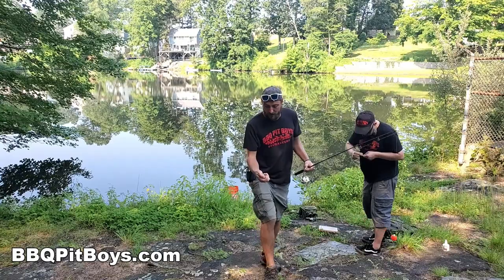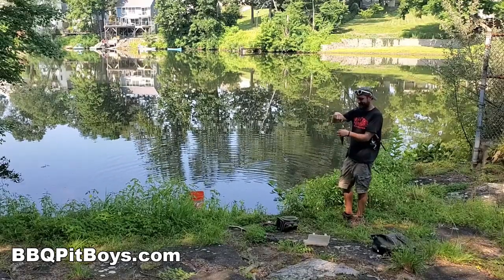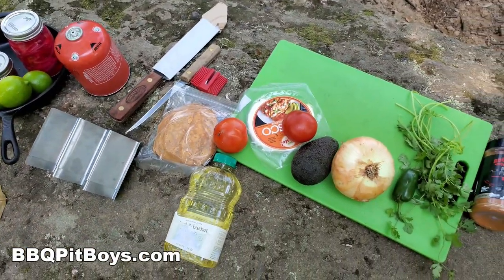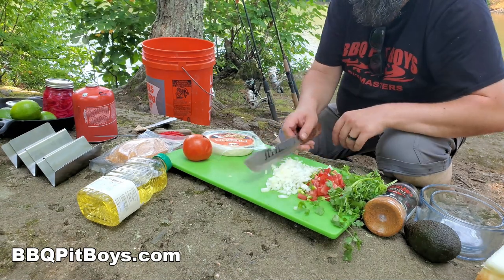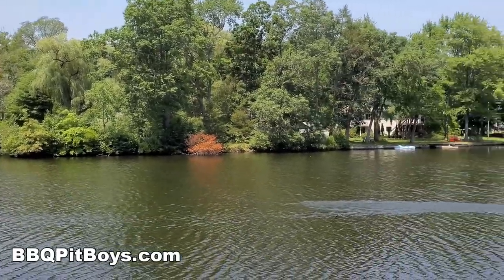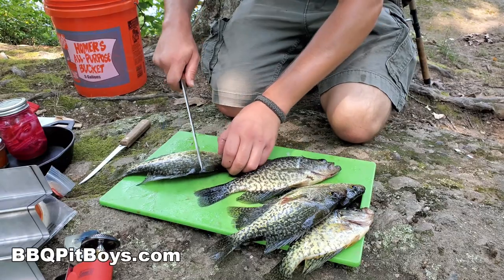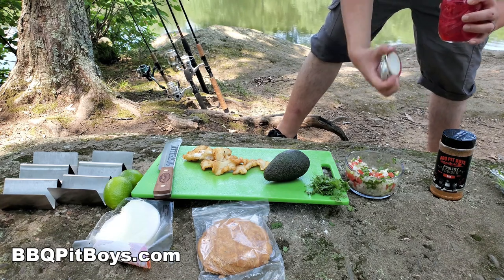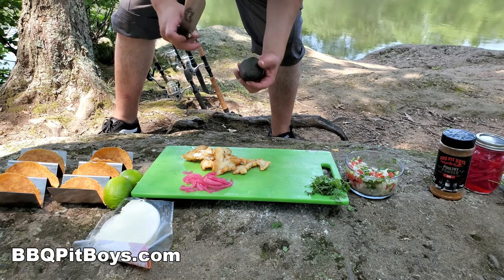Real Fish Tacos on Taco Tuesday | Recipe | BBQ Pit Boys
BBQ Pit Boys Jitterbug and Jacob hit the local pond for some Fish Tacos. No drive-thru required. They catch some Calico Bass or often referred to as Crappie, fillet 'em, fry 'em and make tacos, on the waters edge. It's as simple as that. Get your BBQ Shoes on because we're eating good tonight Martha..!